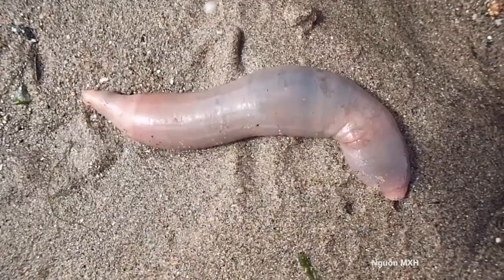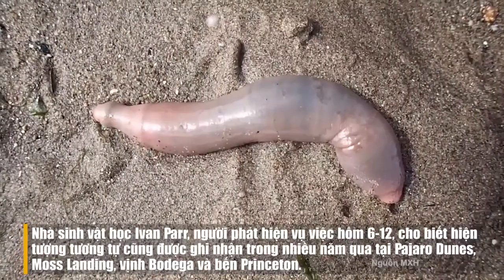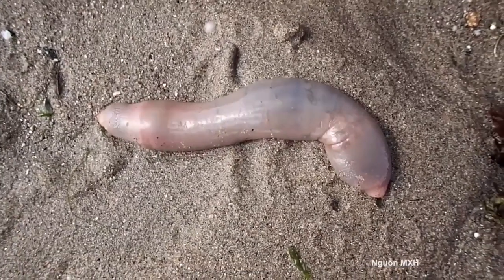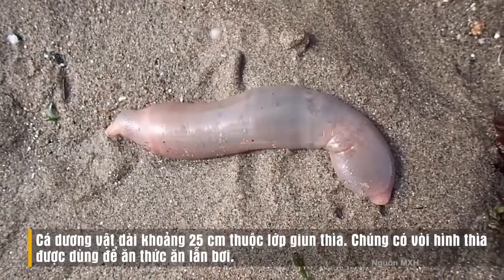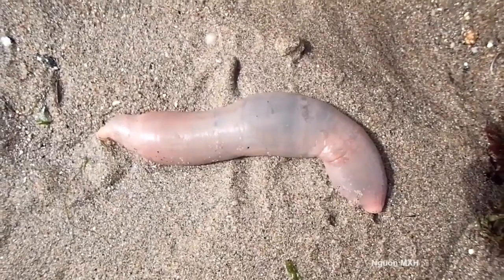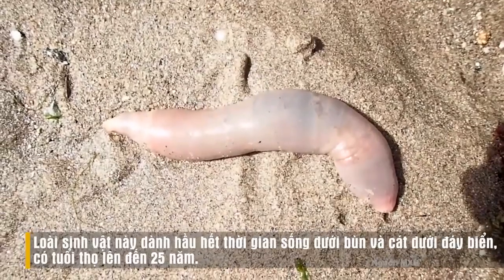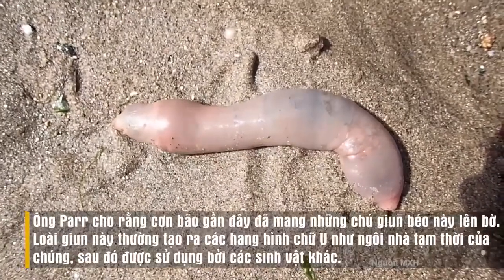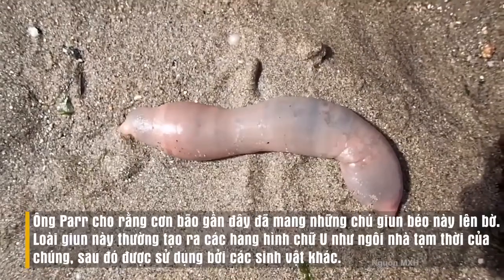Hàng ngàn con ‘cá dương vật’ bị bão cuốn lên bờ Bắc California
“Cá dương vật” dạt lên bờ này là loại Urechis caupo, một loại giun thìa (spoon worm), thường sống dọc theo bờ biển Thái Bình Dương, từ Nam Orgeon cho tới Baja California, theo nhà thiên nhiên học Ivan Parr.
Hình dạng đặc biệt của loài giun dài khoảng 10 inches (25 cm) này khiến chúng dễ dàng sống ở vùng bờ biển, đào hố hình chữ U dưới bùn và cát để ẩn náu, giống như một số loài cua và cá khác.

Các hố này cũng giúp chúng dễ dàng kiếm thực phẩm. “Cá dương vật” dùng một “tấm lưới” bằng màng nhầy để đón bắt lấy sinh vật phù du và các vi khuẩn khác theo nước chảy vào và để lại thức ăn thừa cho các sinh vật tới sau, do đó chúng còn có tên “innkeeper worm” (giun chủ trọ).